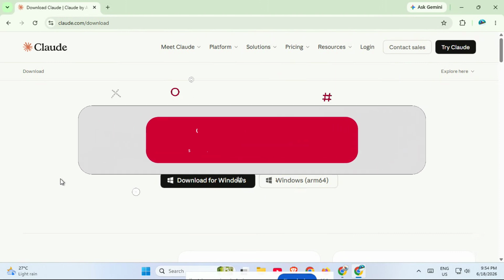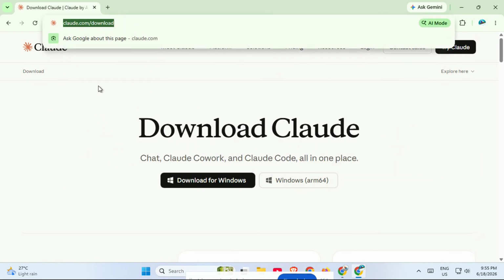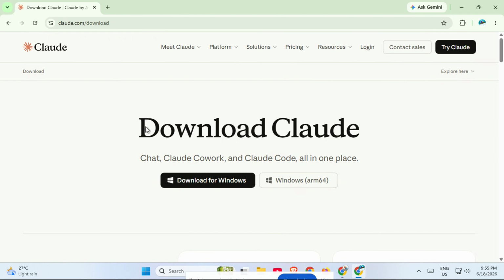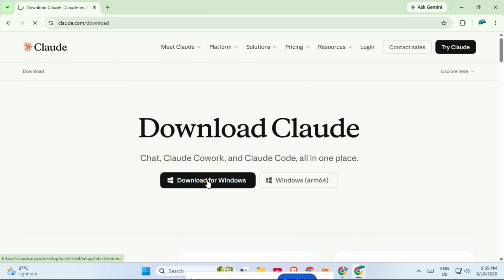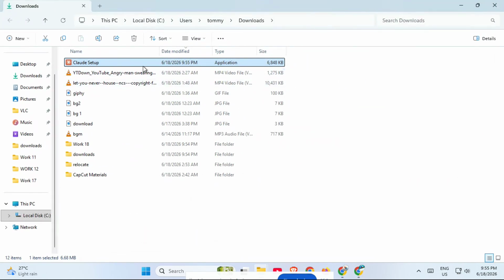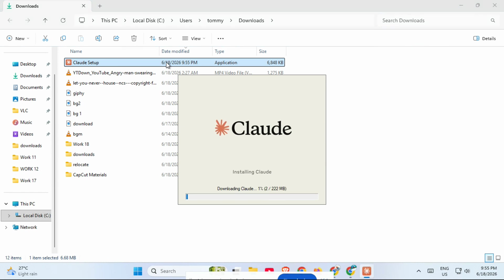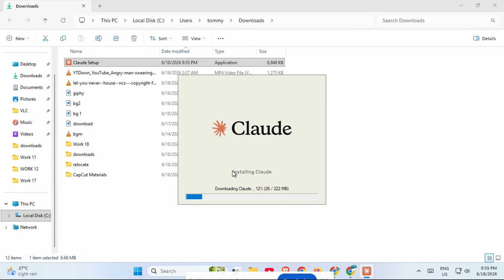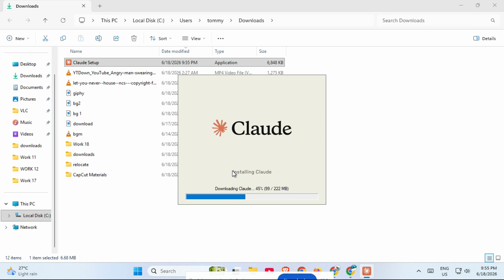How To Install Claude For Windows (Easy Guide)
Learn how to install Claude for Windows in just a few simple steps. Download the installer, run the setup file, and sign in with your email or Google account.

🕚Timestamps:
00:00 Introduction
00:12 Go To The Official Claude Download Page
00:24 Download Claude For Windows
00:37 Open The Claude Setup.exe File
00:50 Automatic Installation Process
01:02 Launch Claude And Sign In
01:16 Final Tips And Wrap-Up

✍️What You'll Learn In This Video:
• How To Run The Claude Setup.exe Installer
• How To Complete The Automatic Installation Process
• How To Sign In With Email Or Google Account
• How To Launch And Start Using Claude On Windows

💡Pro Tips For Installing Claude On Windows:
• Always download Claude from the official website to avoid fake installers
• Make sure your internet connection is stable before starting the download
• If Windows asks for permission, click Yes to allow the installer to run
• Use the same Google account or email you want linked to Claude
• Restart your computer if the app does not launch after installation

🌐 Access Claude Here:
claude.ai